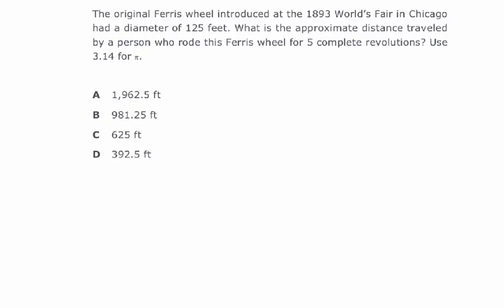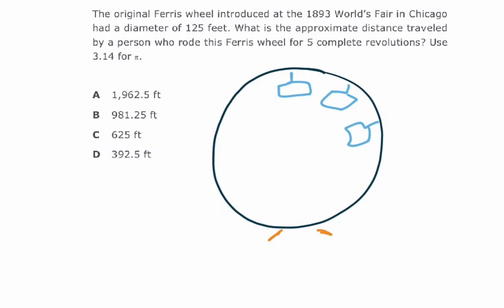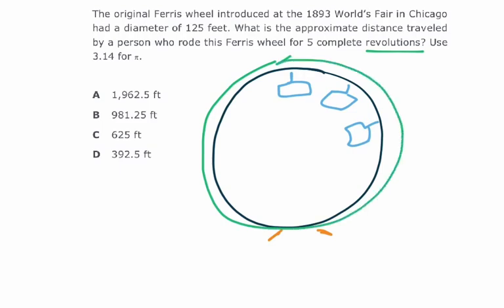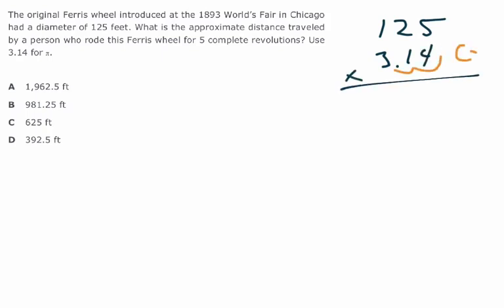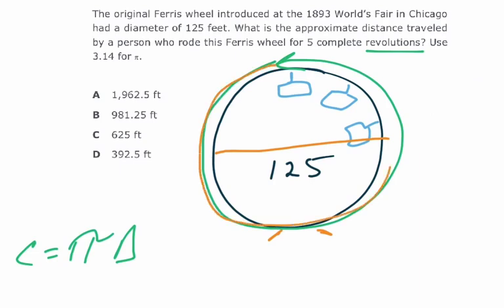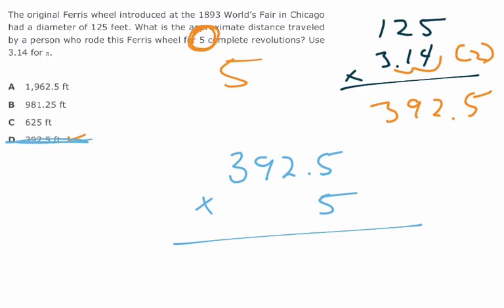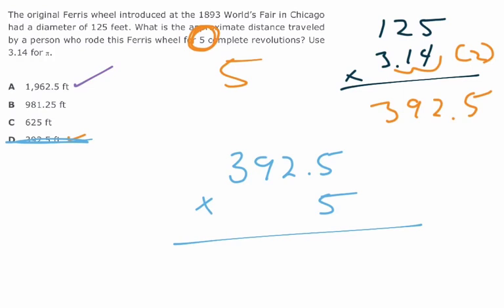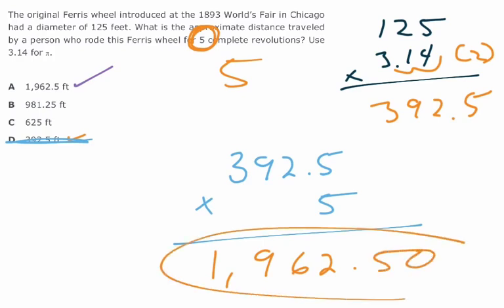Composite Shape Question #7